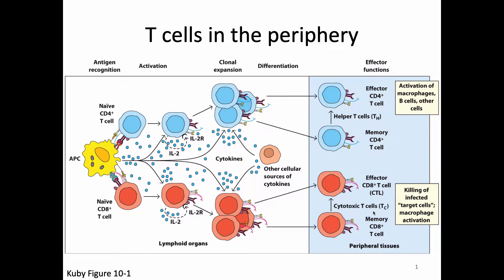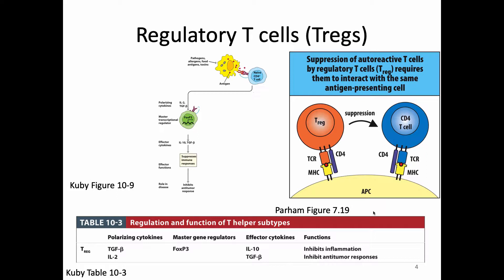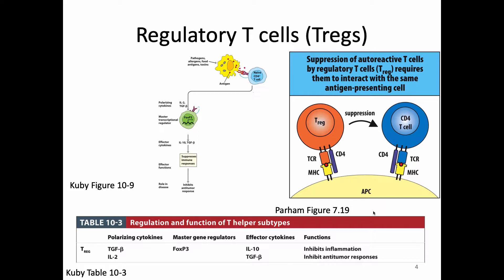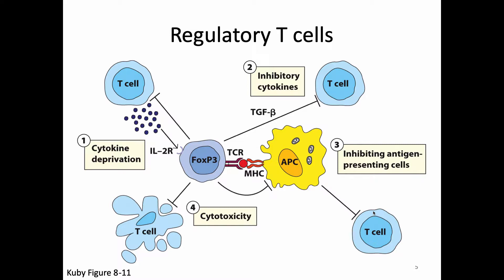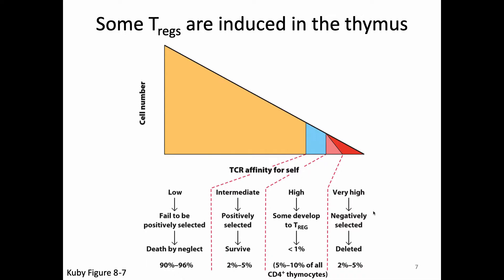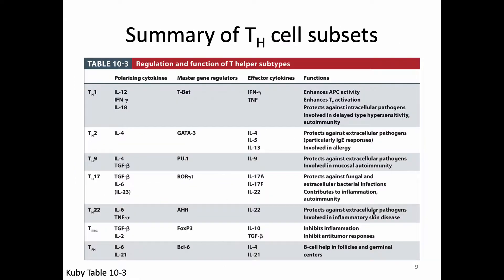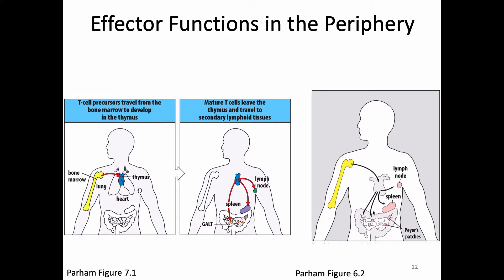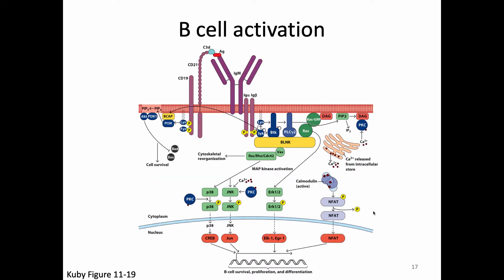Immunology Fall 2019 Lecture 23: T and B Cell Effector Function